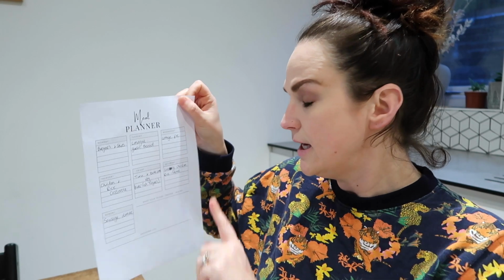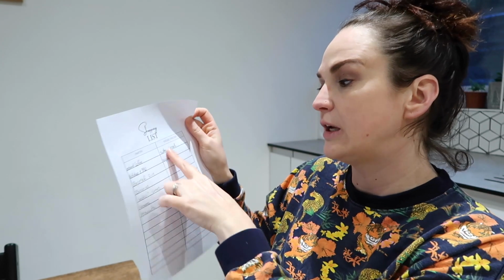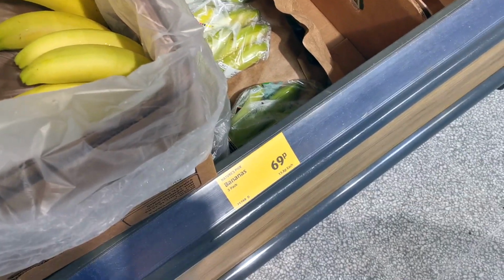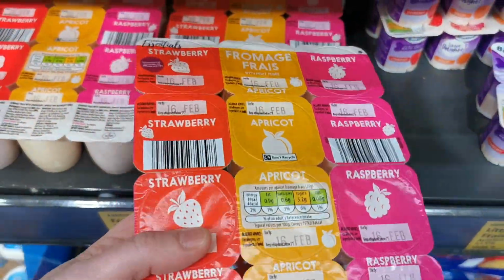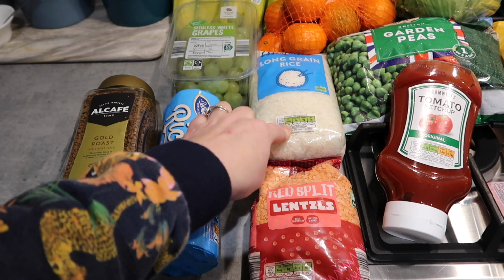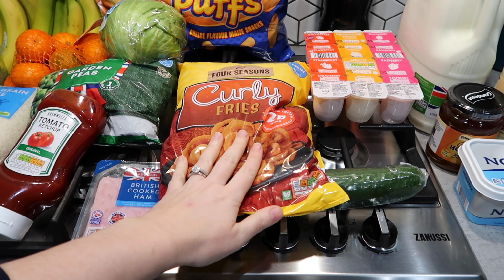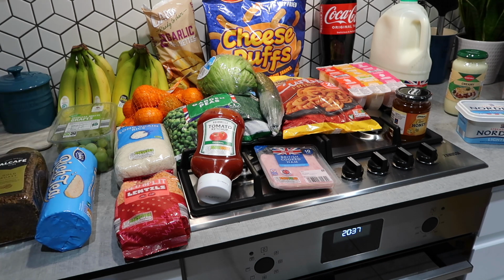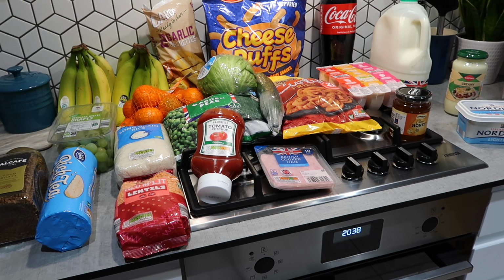£30 ALDI GROCERY HAUL | WEEK OF MEALS FOR FAMILY OF 4 AND MEAL PLAN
Hiya, Welcome back to another shopping haul and meal plan video!

My 2022 resolution has been to double down on my meal planning, my budgeting and planning for our future. Each week i have been planning all our family meals and snacks and aiming to get under or on £30.

This week i have used items i already had in my freezer and Pantry as well as the items i received in my latest Too Good To Go Box from Morrisons to create a meal plan that has come in well under Budget.

I just wanted to thank all my amazing subscribers for your continued support. I truly appreciate you all and your support.